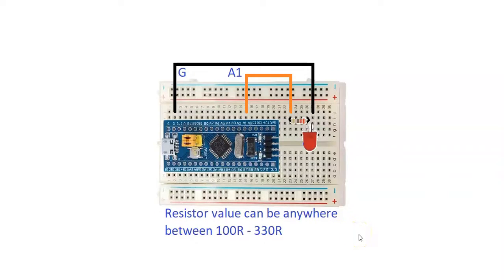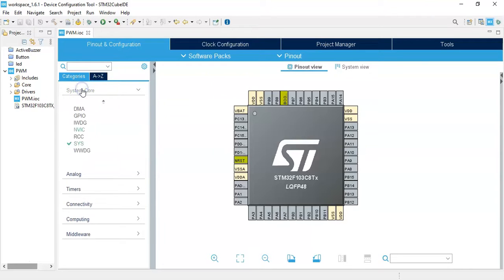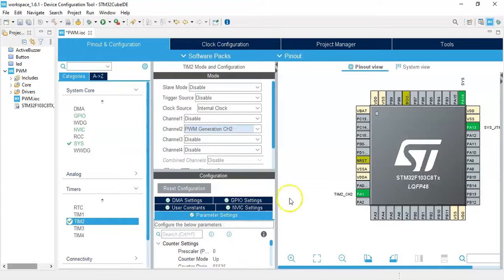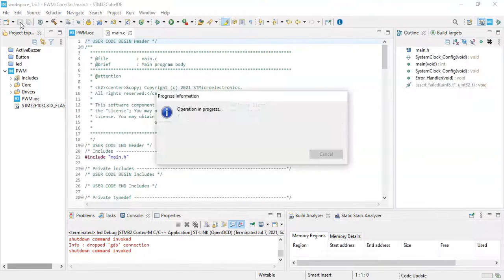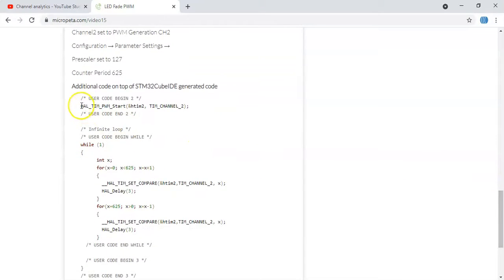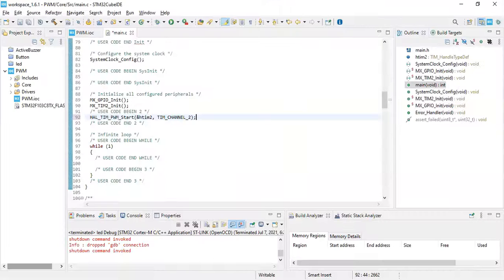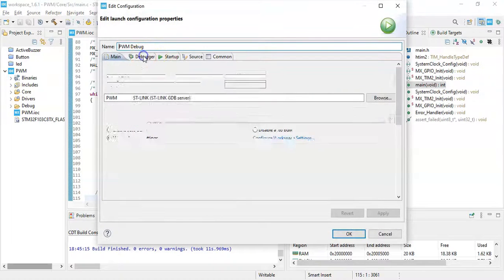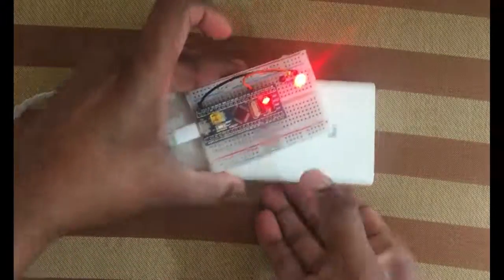15. STM32CubeIDE LED FADE. PWM Timers with STM32F103C8T6